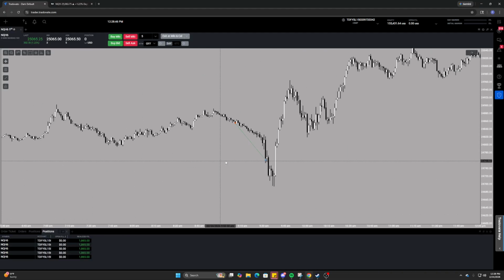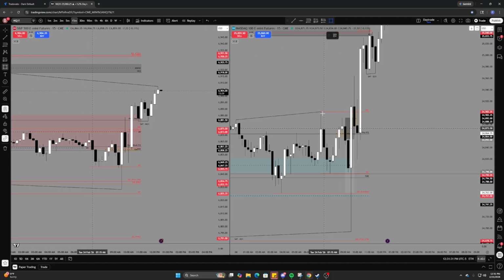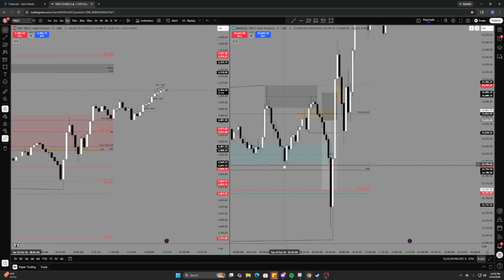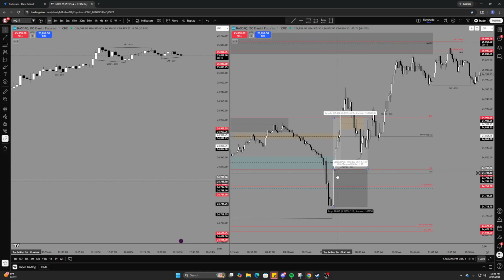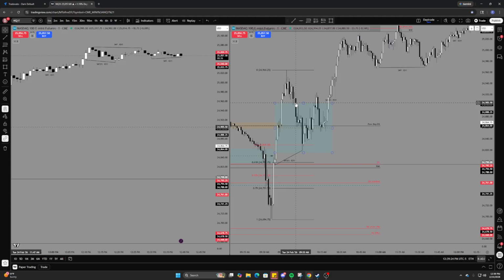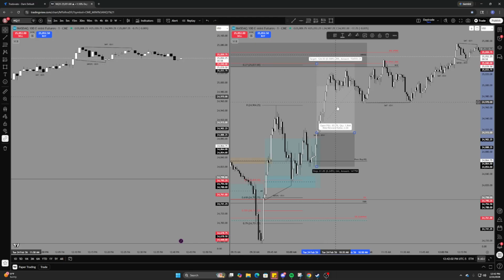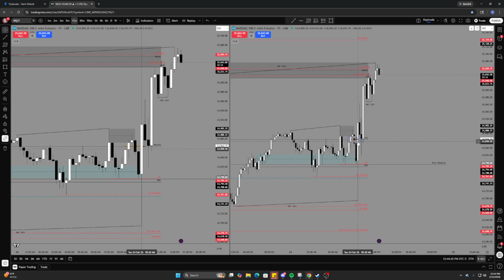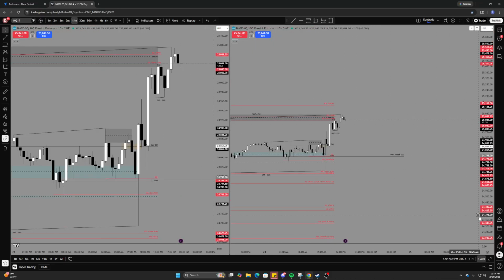How I Made $9,325 Trading Nasdaq (Trade Recap)